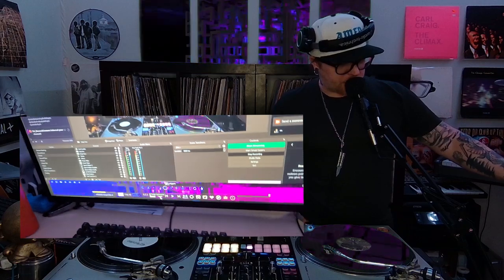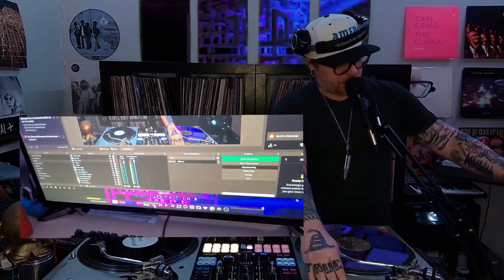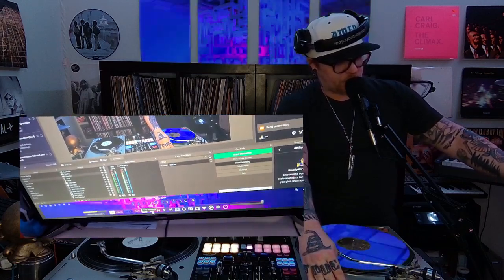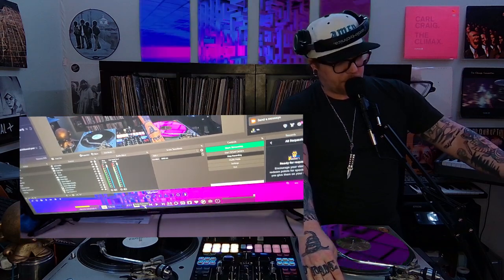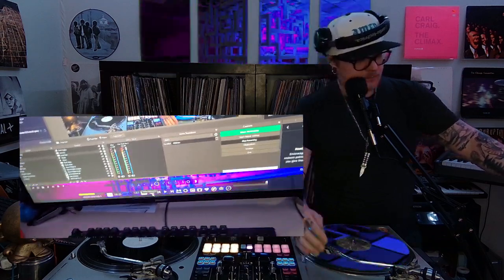Vidjam Demo: Green Screen + Live Streams (DJ Zebo)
Master of his craft, DJ Zebo is a Chicago DJ and Professor at Columbia College teaching the art of mixing & making music. Check out how he uses Vidjam to tempo-sync visuals with green screening during his live streams.